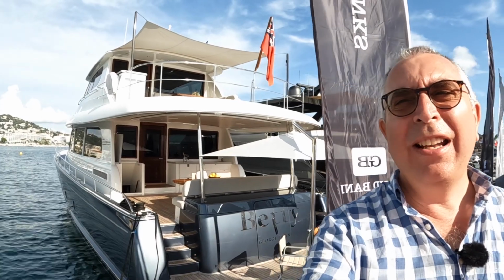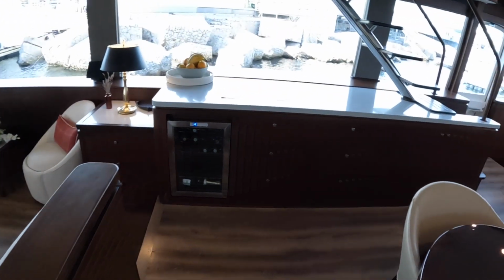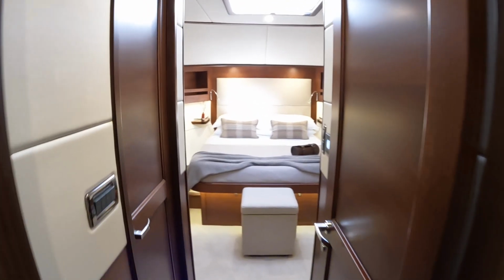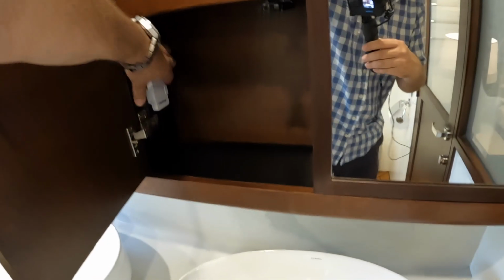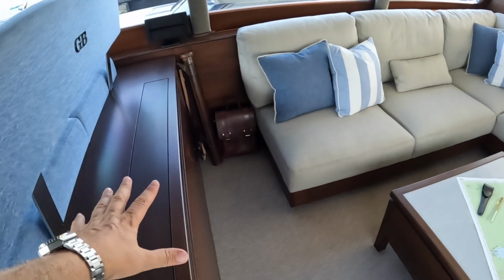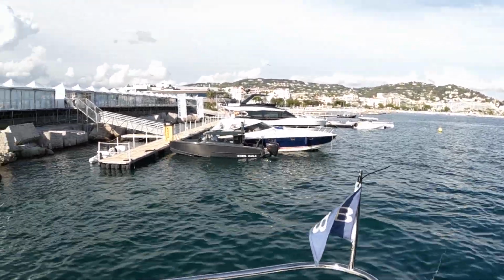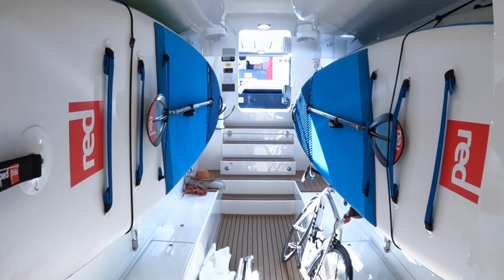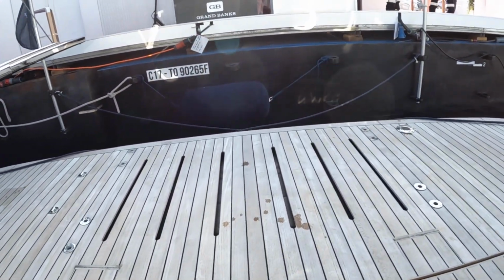$9 Million Yacht Tour : Grand Banks 85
An absolutely beautiful Grand Banks 85.